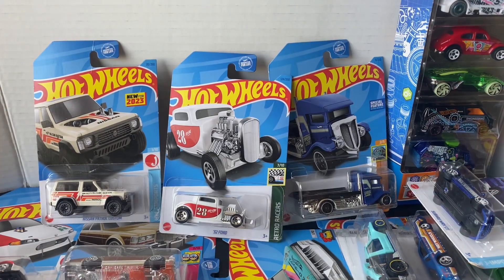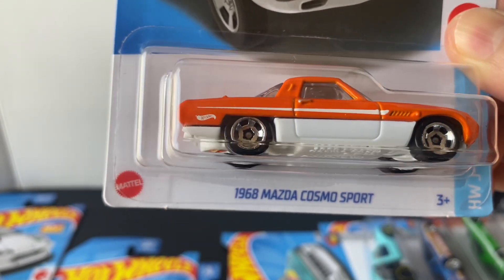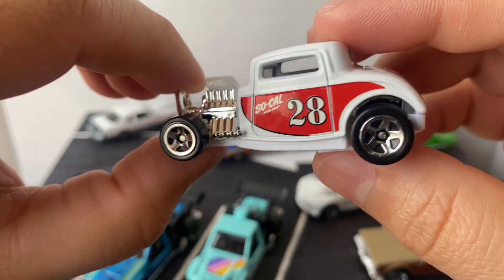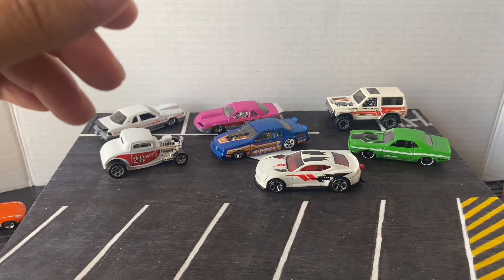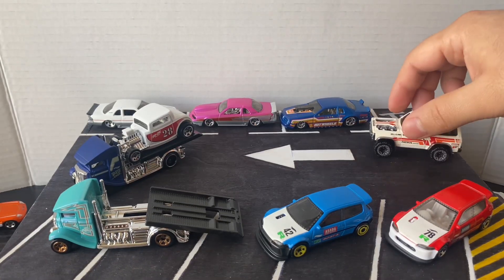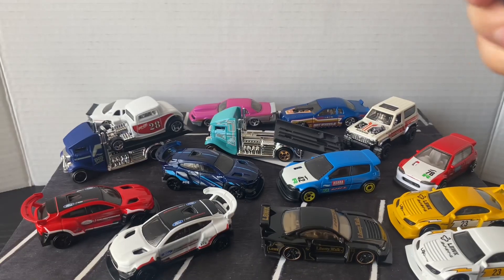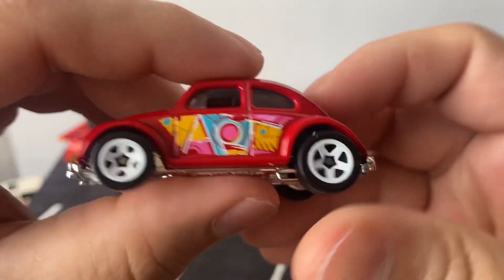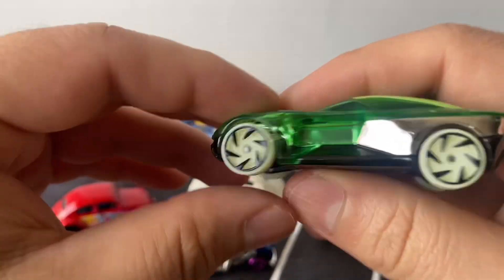Hot Wheels Haul | Opening basics & HW Design Lab 5 pack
I got a bunch of Hot Wheels basics and the new HW Design Lab 5 pack. I do open all the cars for my collection.